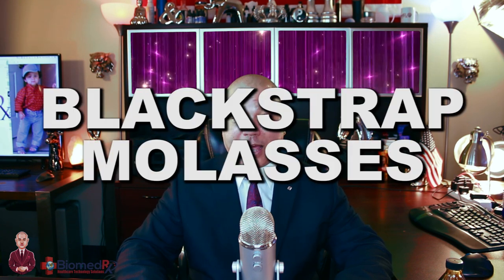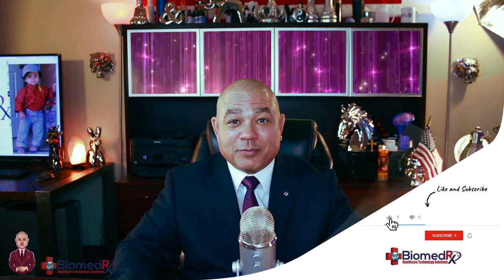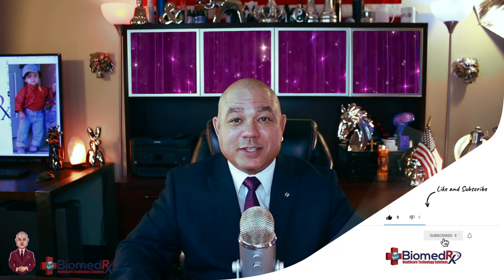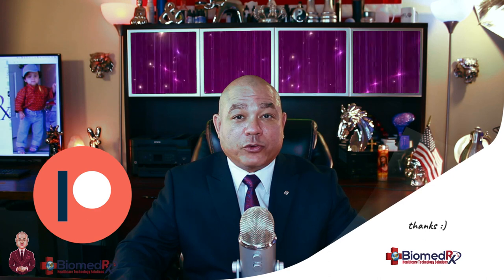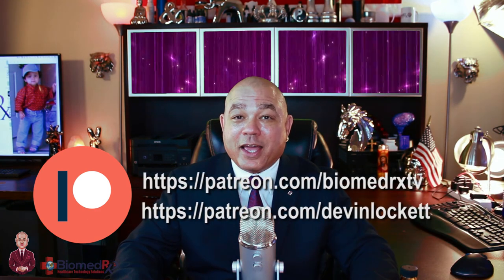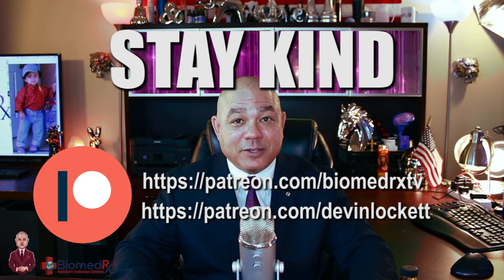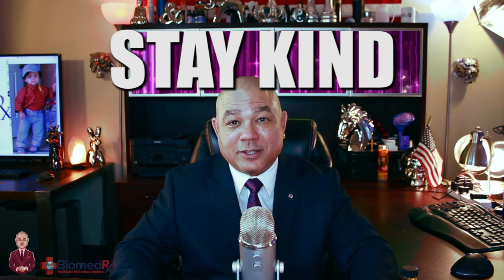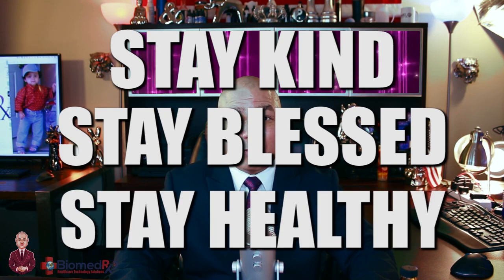🔴 Blackstrap Molasses 🎋 Health Benefits and uses. 🥞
Devin Lockett explains the health benefits and uses of blackstrap molasses.

BiomedRx TV
8306 Wilshire Blvd.